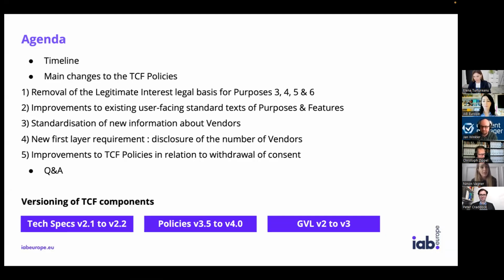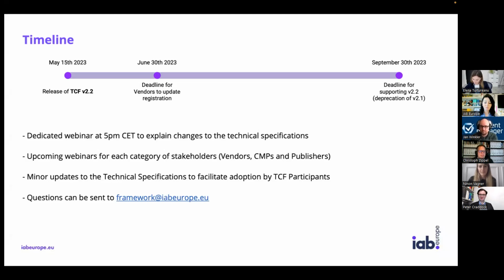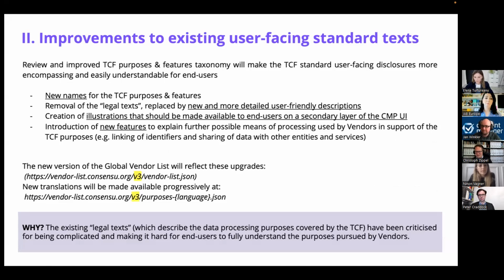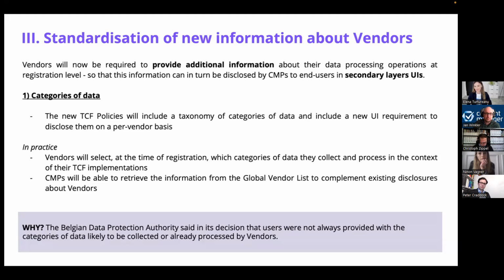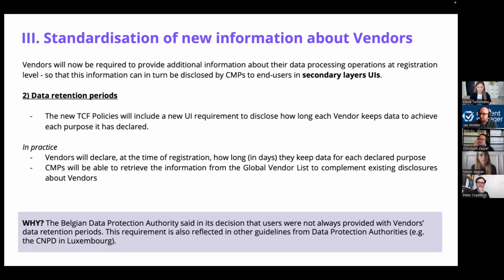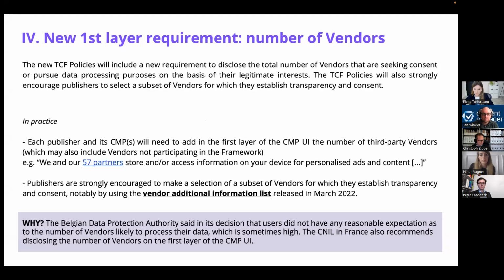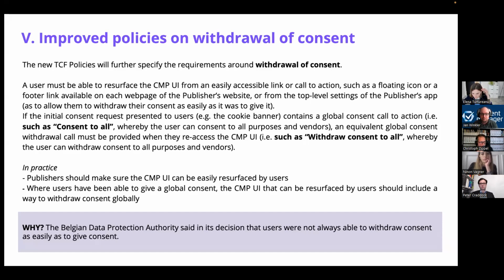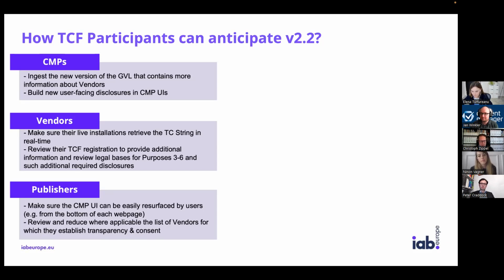Overview of the main differences between the TCF policies 3.5 & 4.0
An overview of the main differences in policies between v2.1 & v2.2. This session is for all TCF stakeholders.

Speakers

Christoph Zippel, Senior Legal Counsel, RTL
Elena Turtureanu, VP Legal and Privacy, Adform
Jan Winkler, CEO, Consentmanager
Peter Craddock, Partner, Keller and Heckman LLP